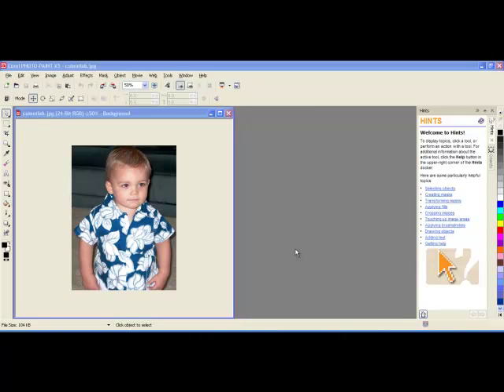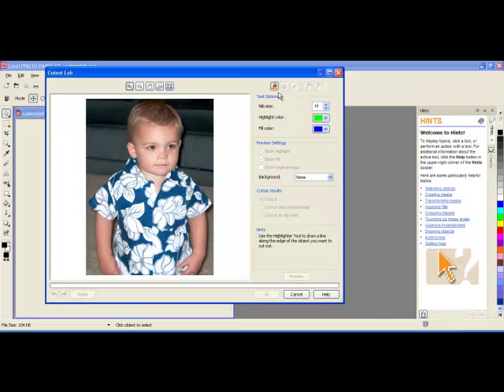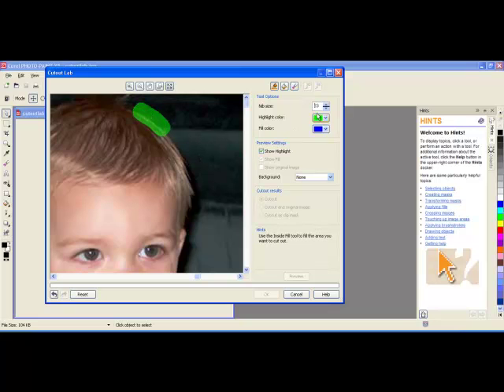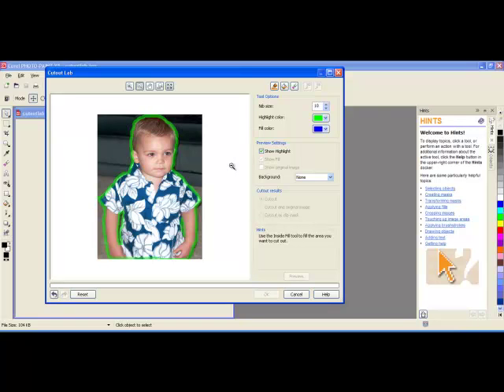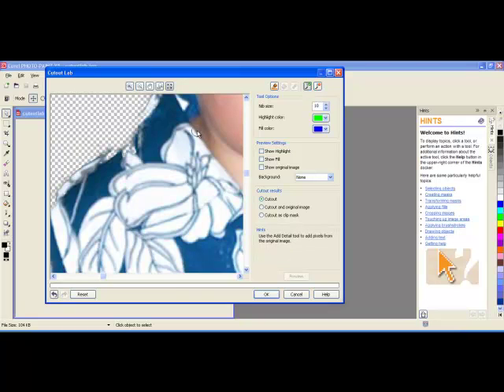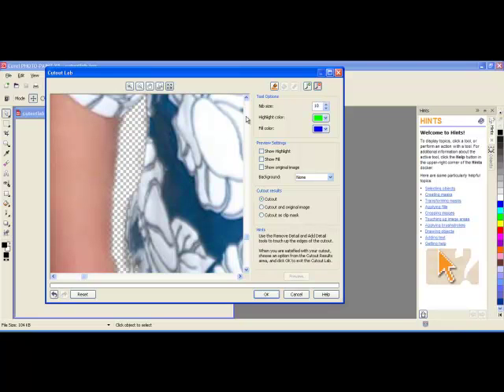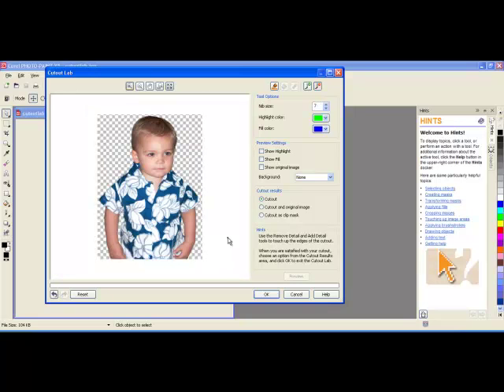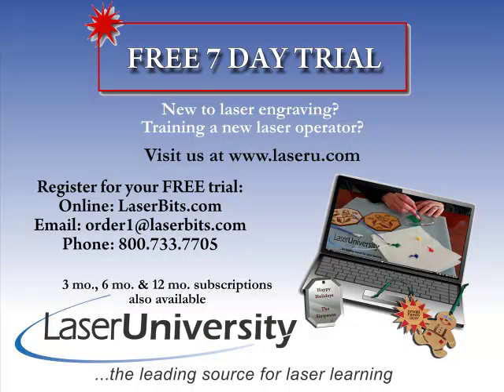CorelPHOTO-PAINT CutOut Lab tool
- Learn how to use the CutOut Lab tool in CorelPHOTO-PAINT. This tool enables you to remove backgrounds to focus on the main item you wish to laser engrave. The tool is most often used in photo engraving.